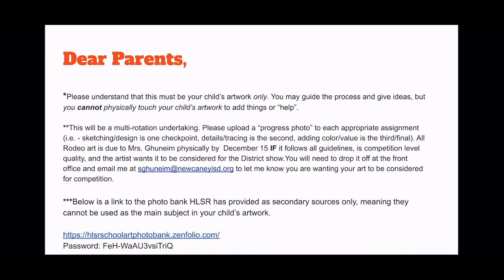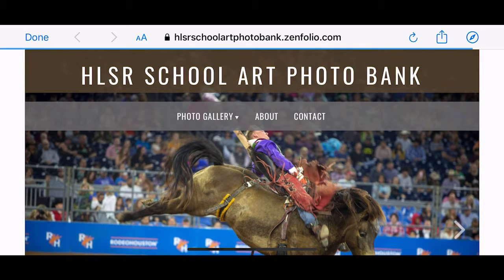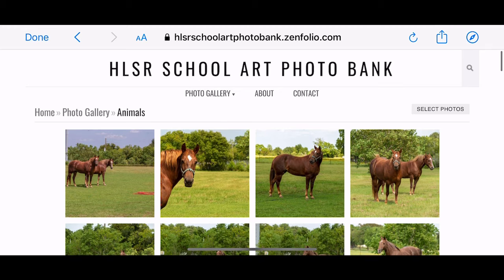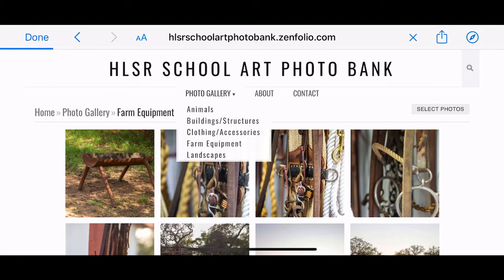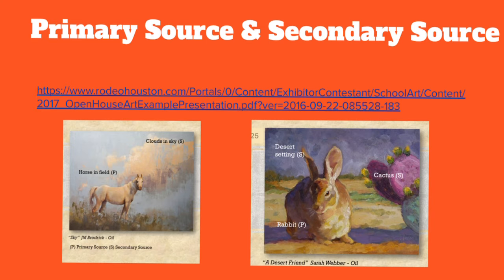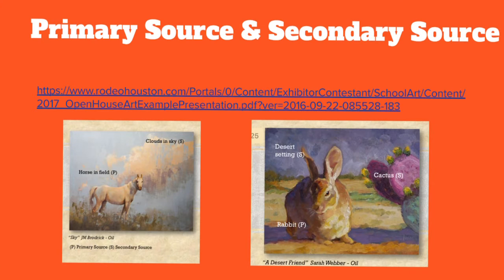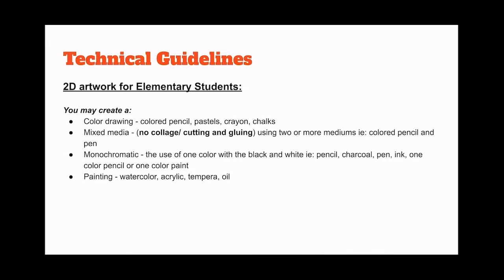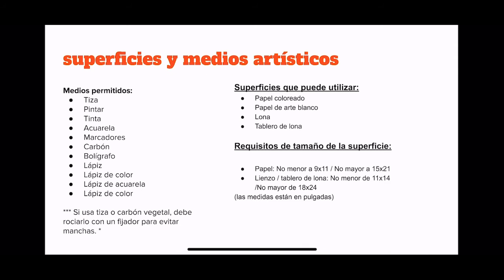Rodeo Art Rules & Guidelines for CRIPPEN Elementary